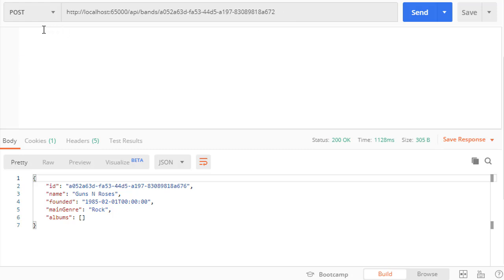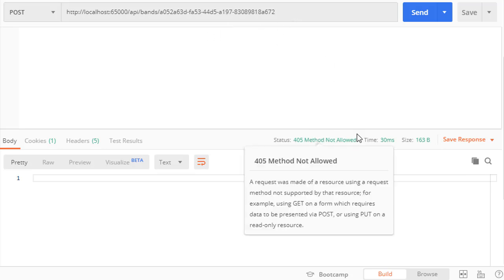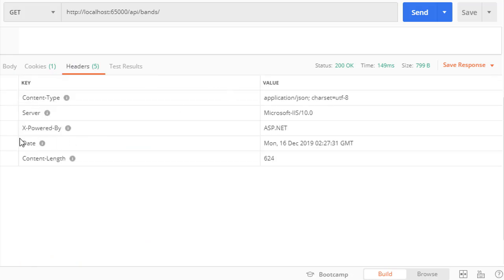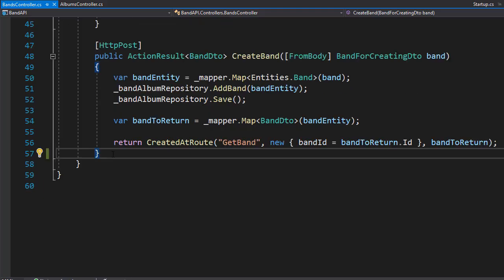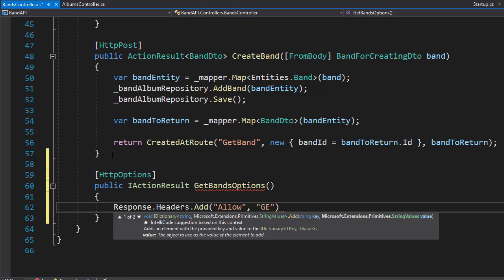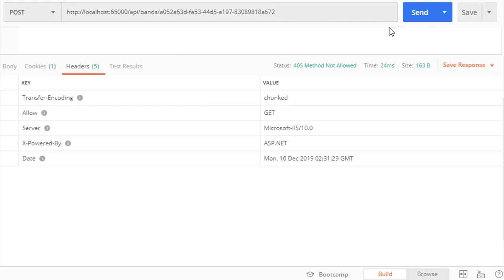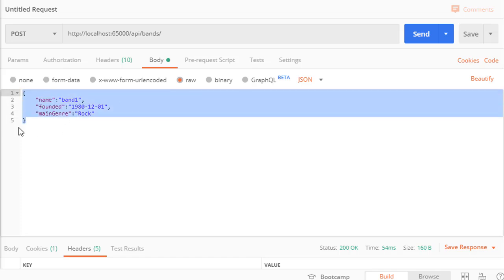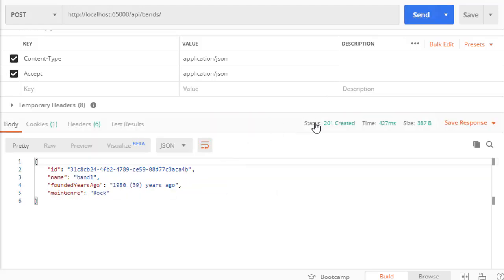RESTful API with ASP.NET Core 3.0 - 45/50 - Adding Support for OPTIONS